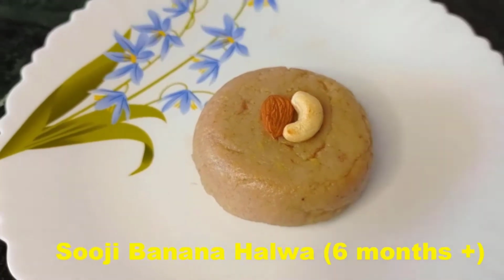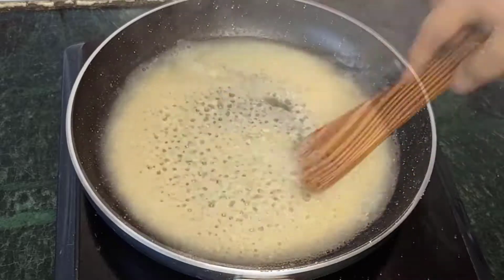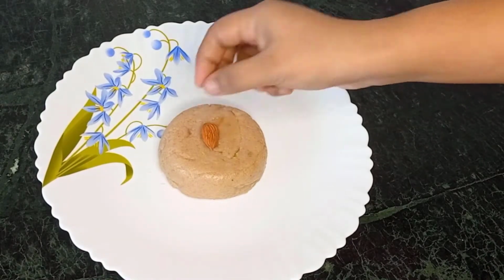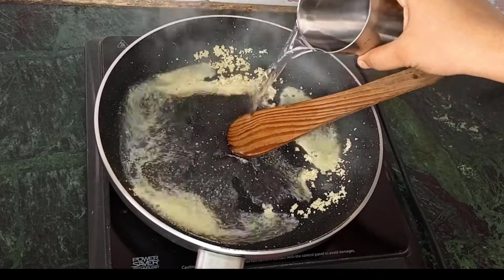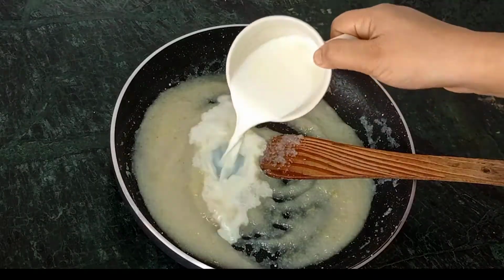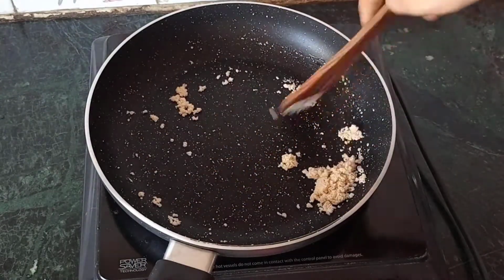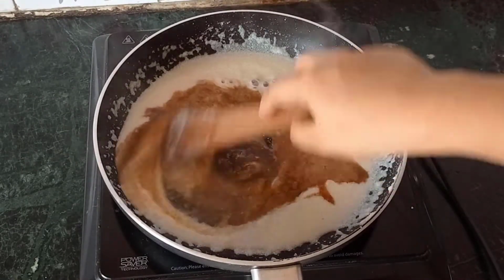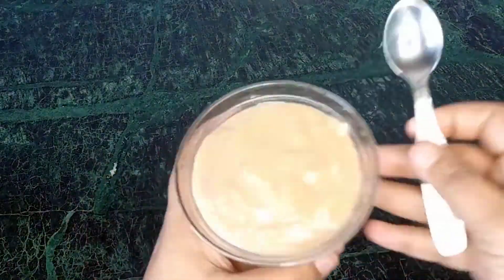3 Easy Sooji/Semolina/Rava Recipes for 6+ months Babies & Toddlers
0.00 Sooji Banana Halwa
1:47 Apple Sooji Kheer
3:30 Sooji Porridge